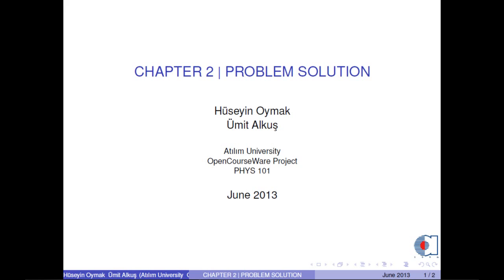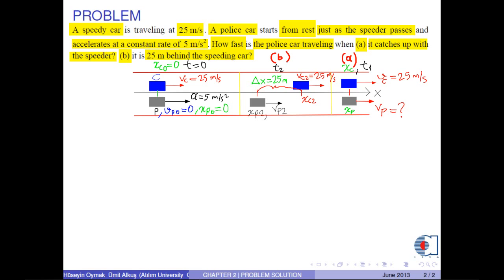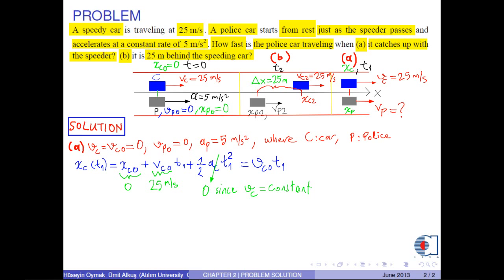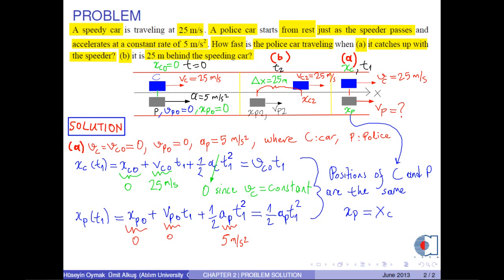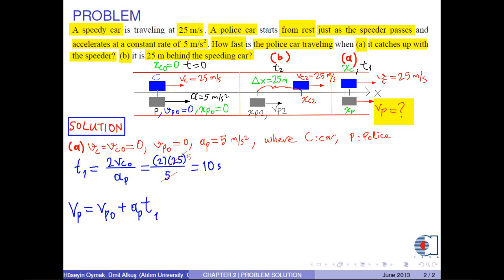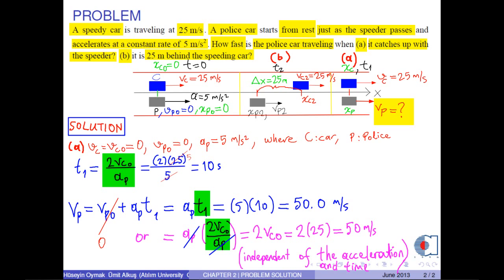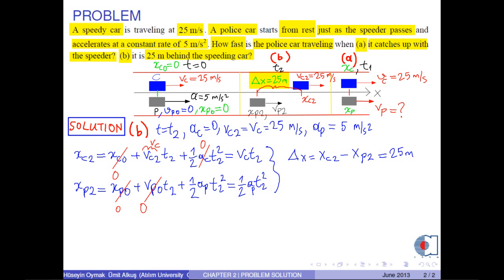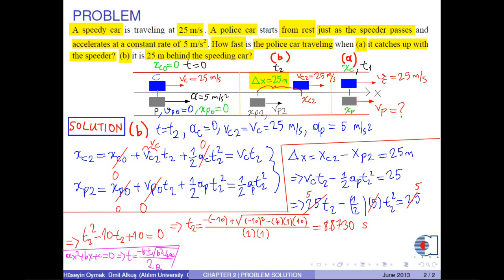chapter 02 problem 07 constant acceleration